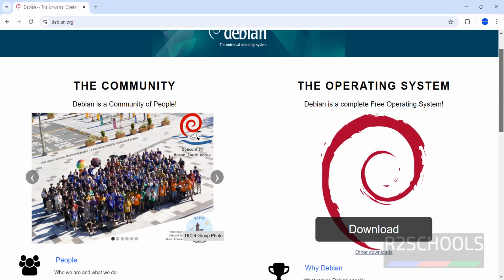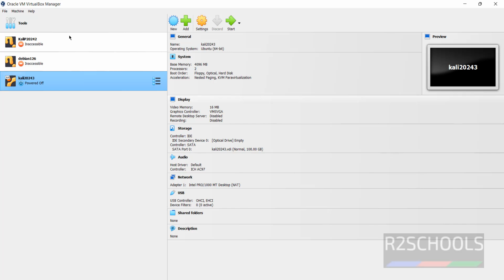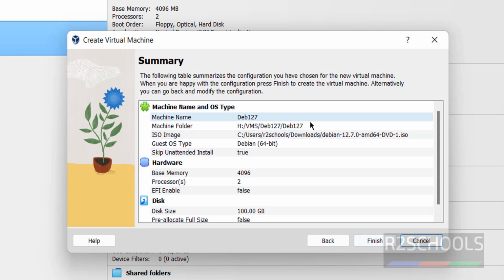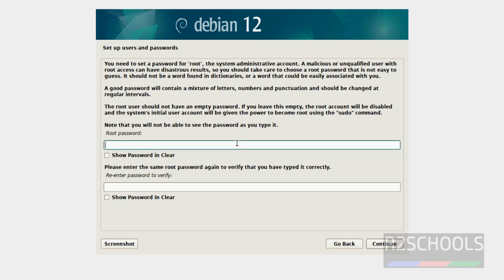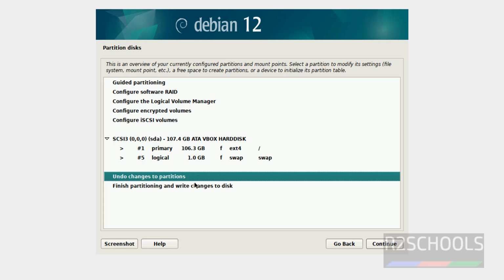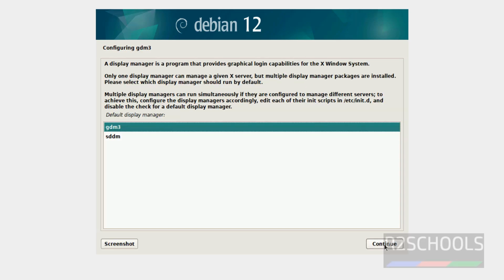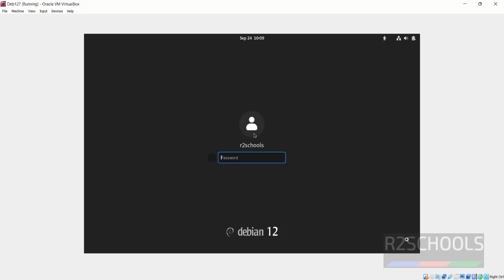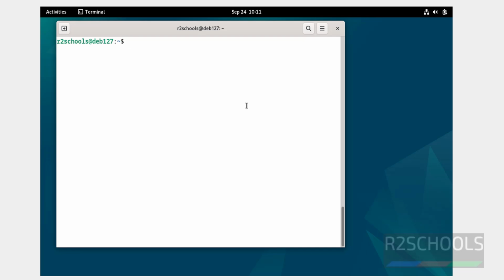How to download and install Debian 12.7 Virtual Machine(VM) on VirtualBox |2024 Update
In this video we will see How to download and install Debian 2.7 Virtual Machine on VirtualBox on windows step by step procedure.

How to download and install debian Linux 12.7 on VirtualBox,
Download and install debian Linux 12.7 on VirtualBox,
Download and install debian Linux 12,
Download and install debian Linux 12.7 Workstation,
Download and install debian Linux 12.7 Server,
How to download and install debian 12.7 on VirtualBox,
How to download and install debian on VirtualBox,
How to install debian on Windows,
How to install debian 12.7 on VirtualBox,
debian 12.7 download and install,
debian 12.7 installation,
debian installation on VirtualBox,
debian installation step by step,
debian Linux download and Installation,
Download latest debian iso,
Download and install debian on VirtualBox,
Linux Tutorials,
debian 12.7 Download,
Install debian on VirtualBox,
debian Latest Version release date,
How to download and install debian Linux on VirtualBox,